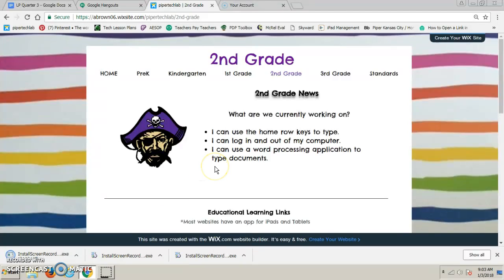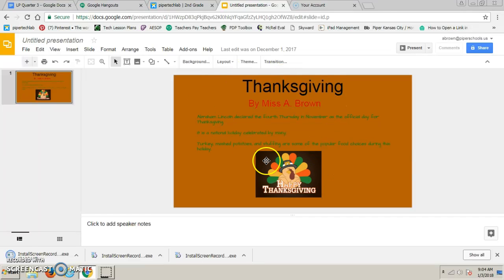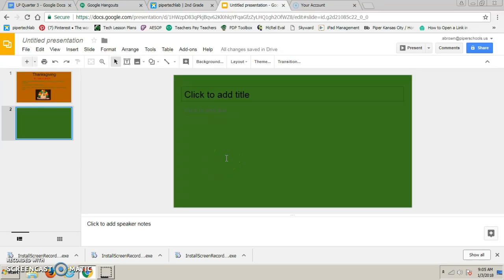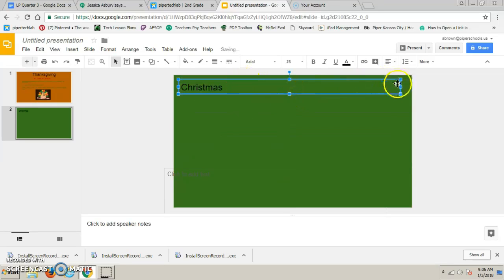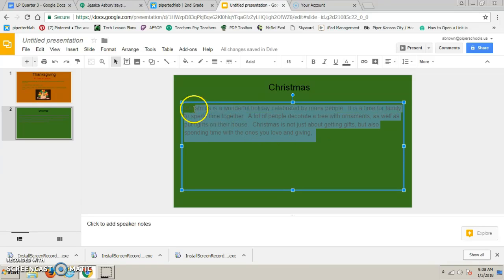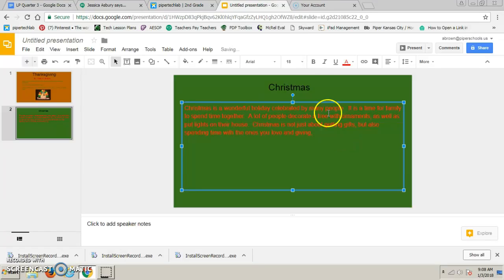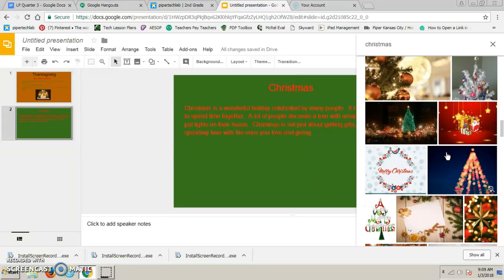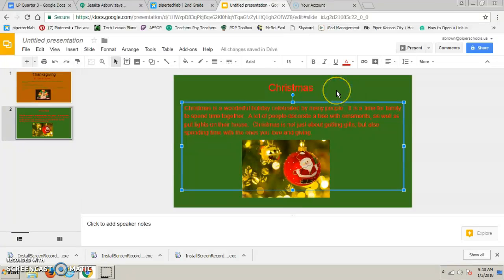Slides Review- 2nd grade